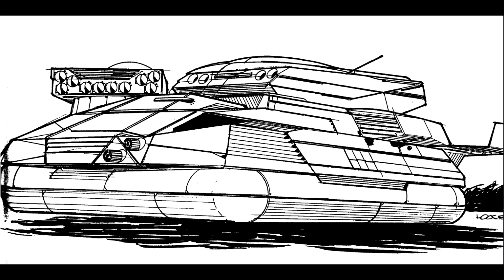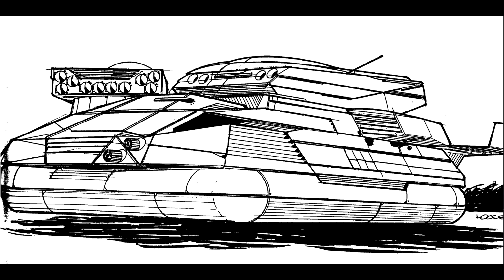LoreWarrior Armour - The Drillson hover tank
Another lore vid, another tank.  This time we have the Drillson, one of the original tro 3026 tanks.